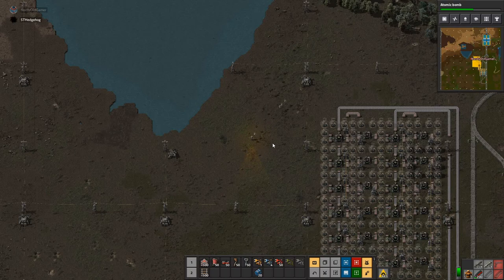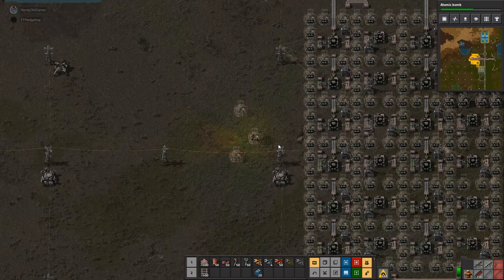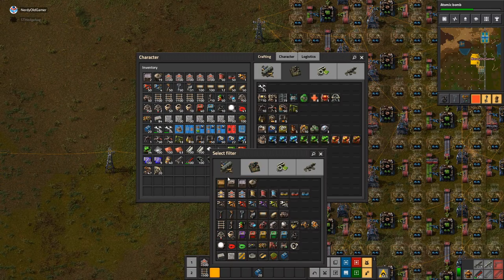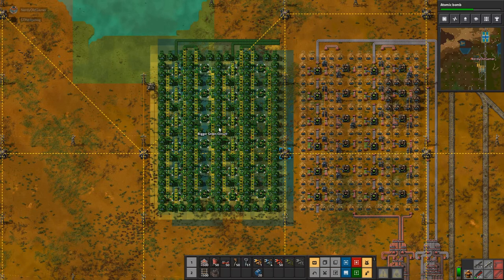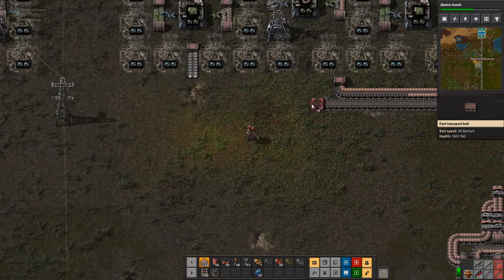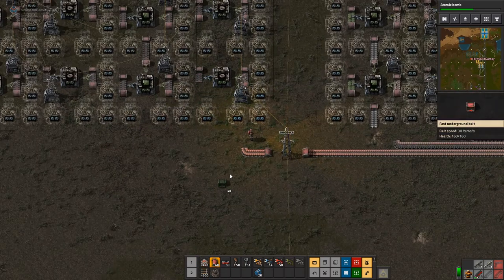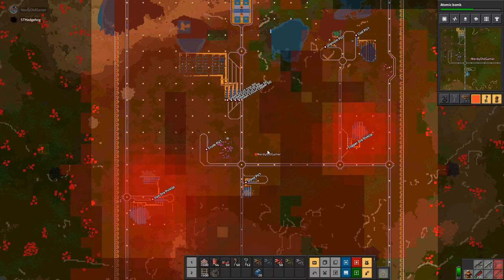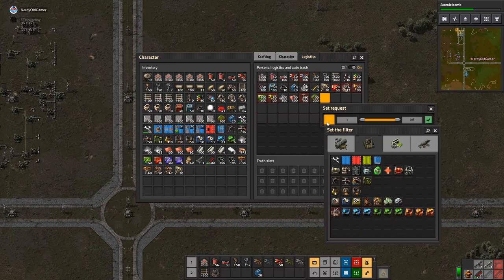Factorio Multiplayer with STHedgehog Ep83 | More Green Circuit Setup